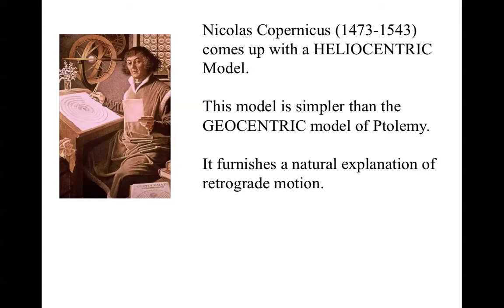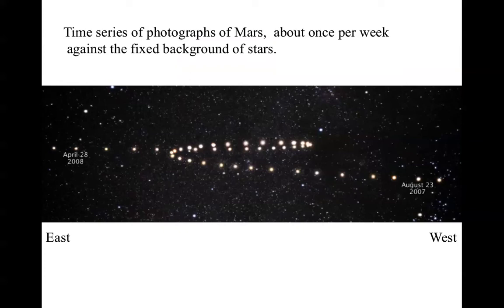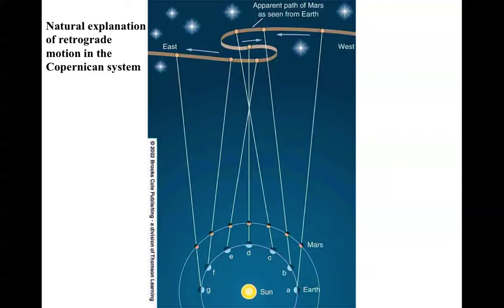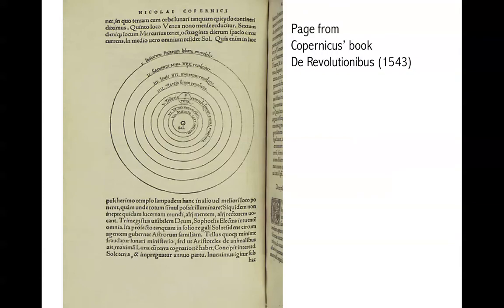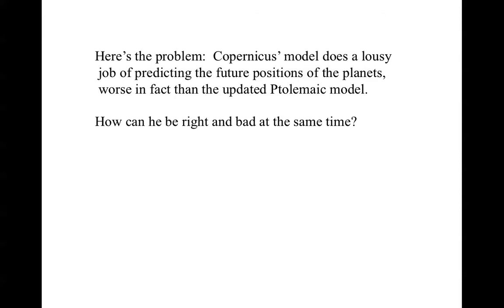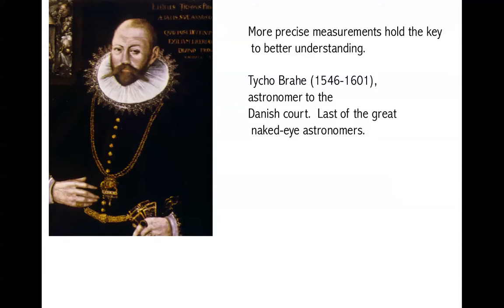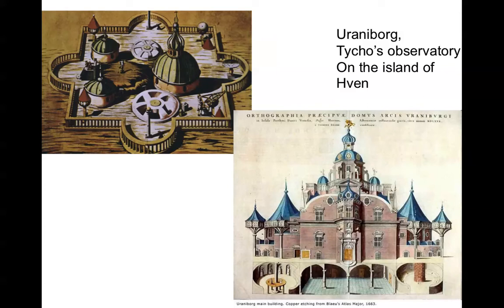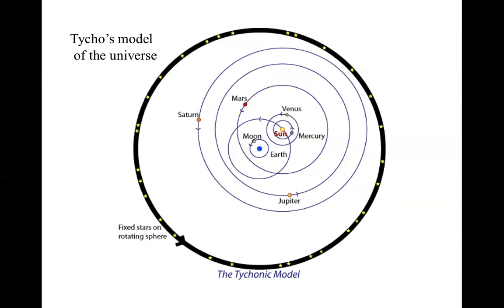7 - Copernicus and the Heliocentric Model